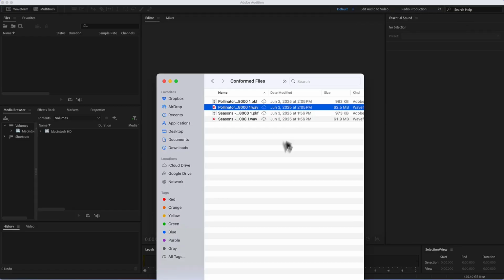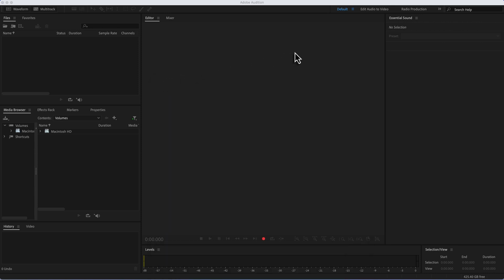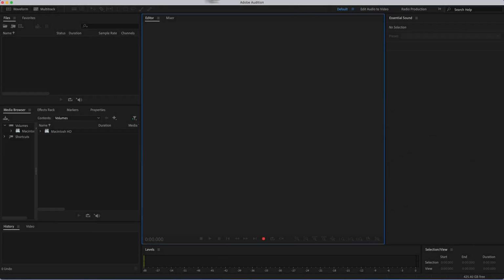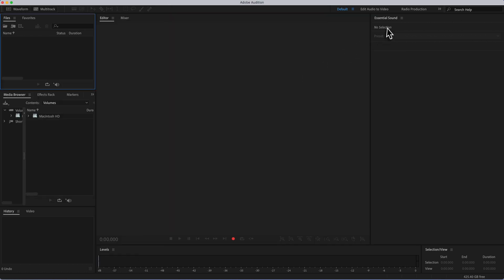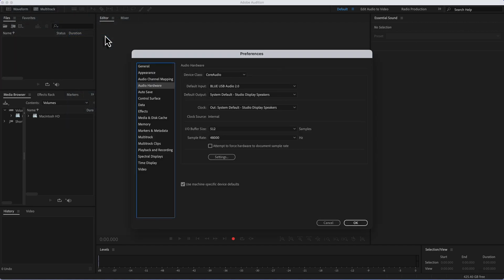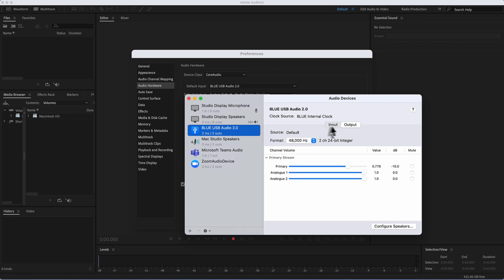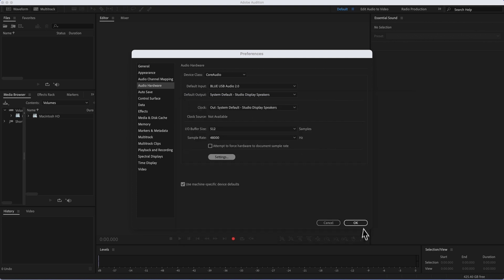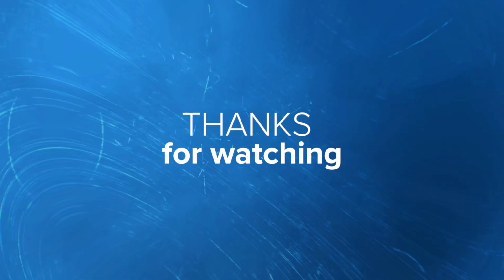Get Started in Audition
Learn how to set up Adobe Audition for high-quality audio recording. This step-by-step guide covers file organization, workspace setup, and audio settings so you can start recording with confidence.